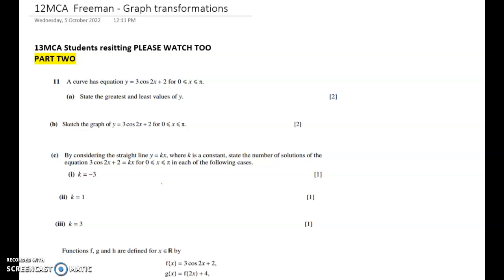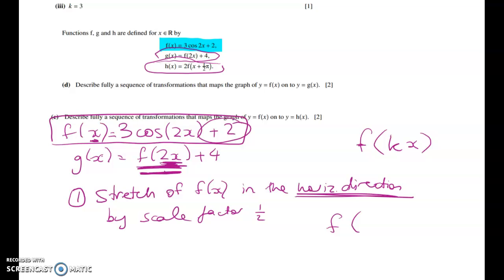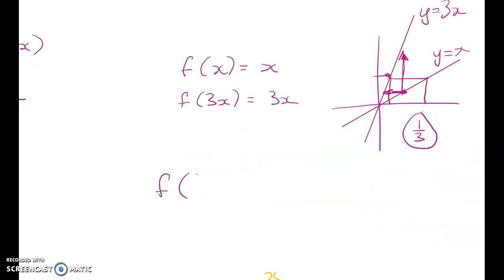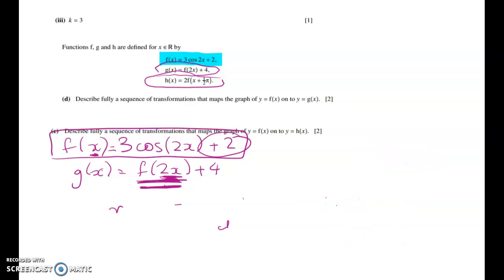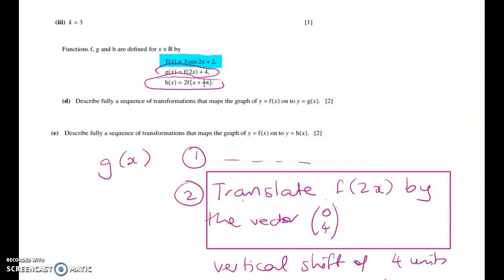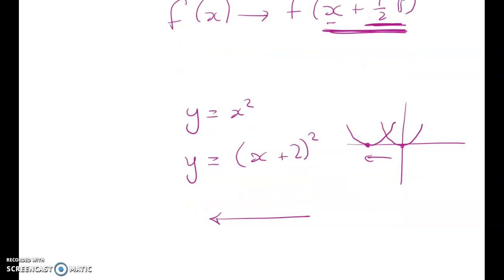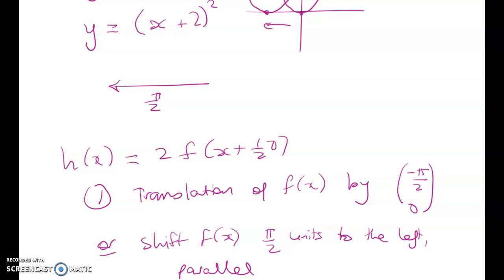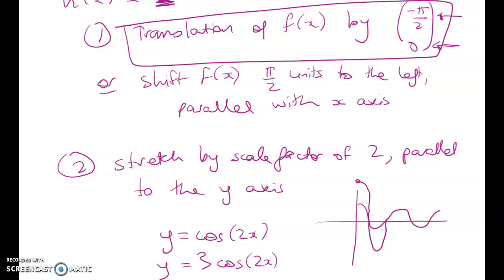12MCA - Freeman - Nov 2020 - Part 2 - graph transformations